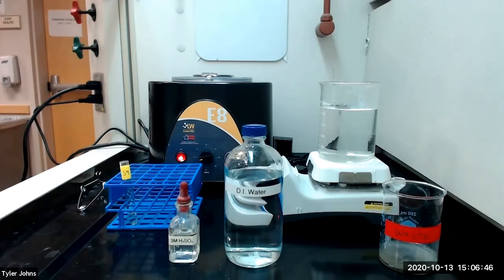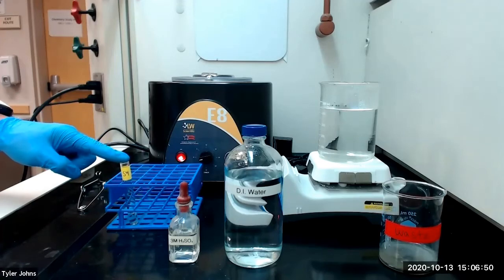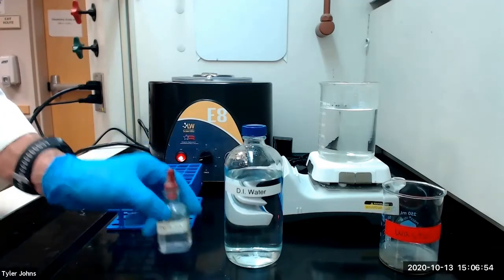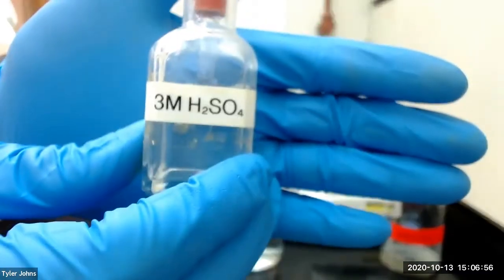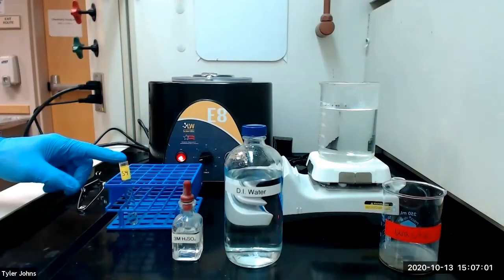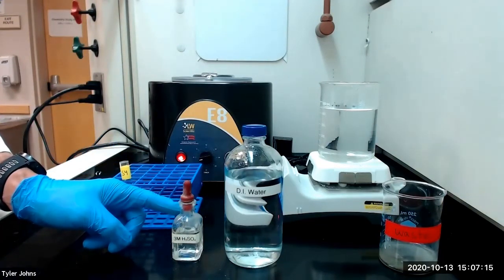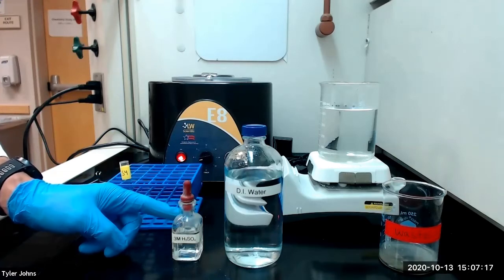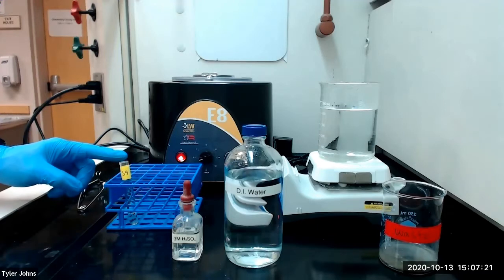Test for Tin (Sn) Ion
In this experiment, we will test for the presence of tin (Sn) ion.  This test is from the hydrogen sulfide group for qualitative analysis.